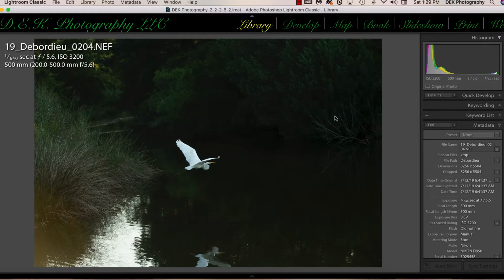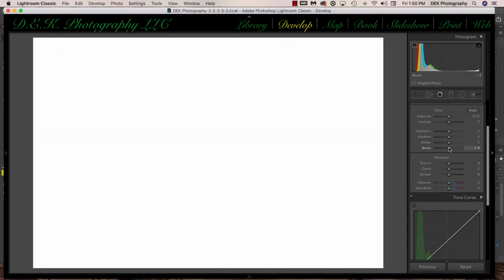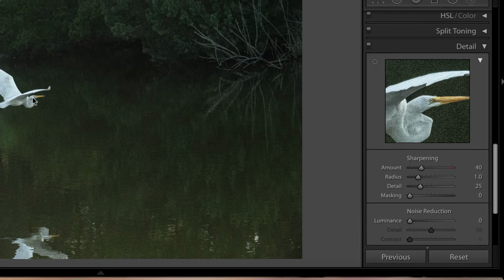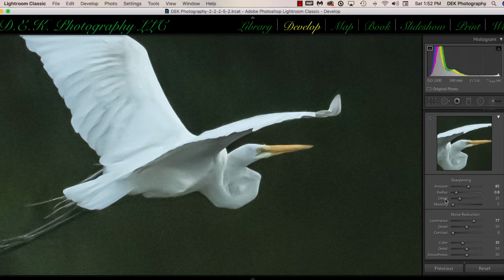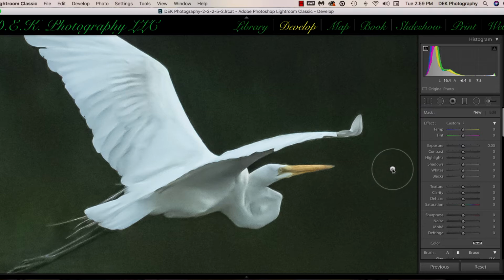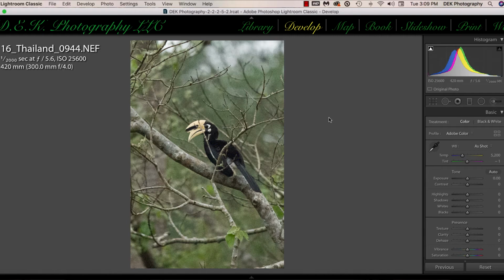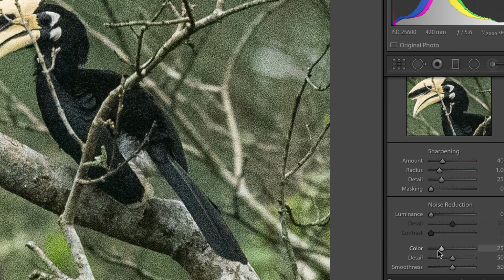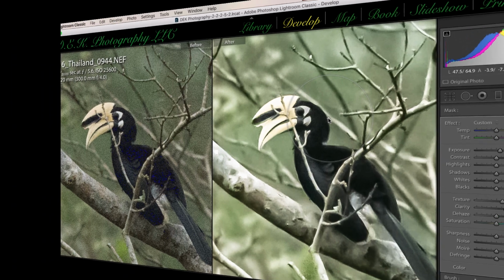Neat Lightroom Tricks Part II, Getting rid of digital noise in Lightroom Classic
Neat Lightroom Tricks Part II deals with a procedure to get rid of digital noise in an image.  It shows how to clean up the noise even with images photographed with high ISO sensitivity settings, as high as ISO 25600.